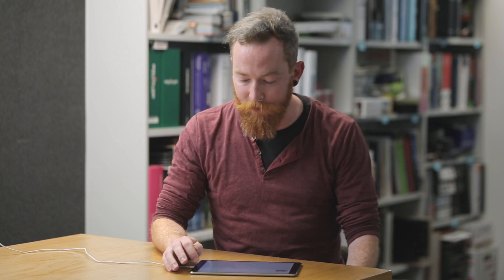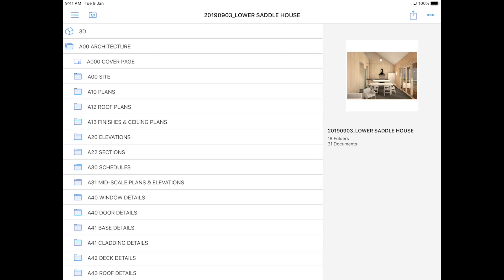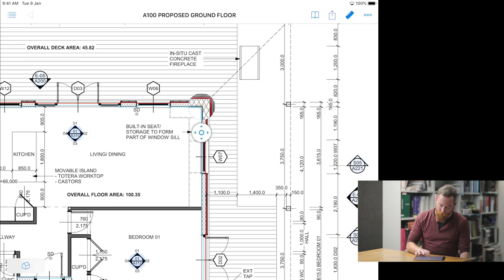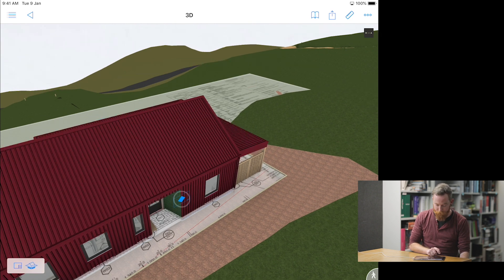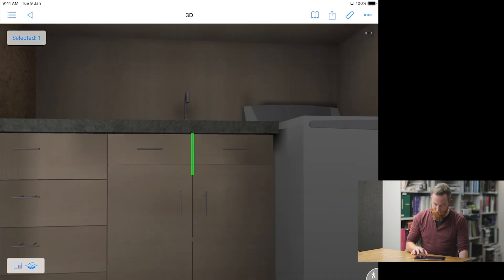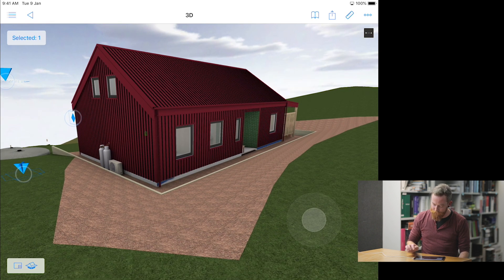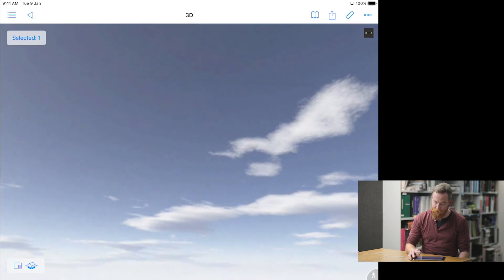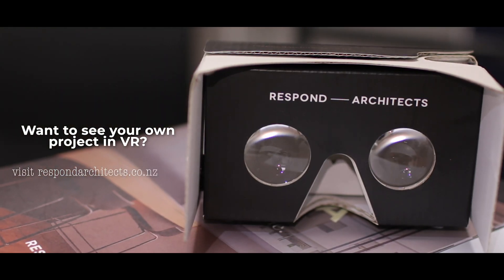How to Use BIMx on an iPad - 2019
Registered Architect and BIMx Manager from Respond Architects in Auckland demonstrates how to use the BIMx app on an ipad to view plans and walk through your projects in 3D.

The 3D walkthrough is a great way to visualise 2D plans for clients. Individual items in the plans can be tagged with any information you need including dimensions, locations and quantities.

If you'd like to see your own plans brought to life, speak to Respond Architects today